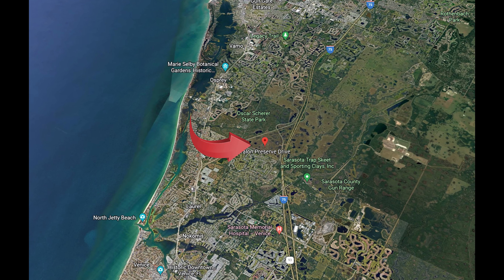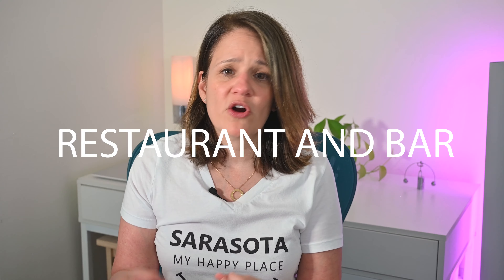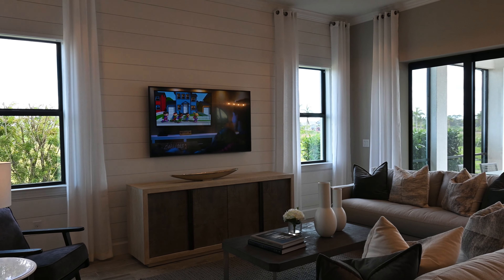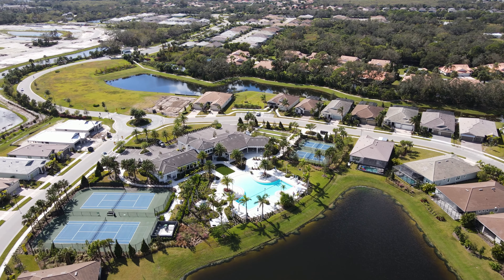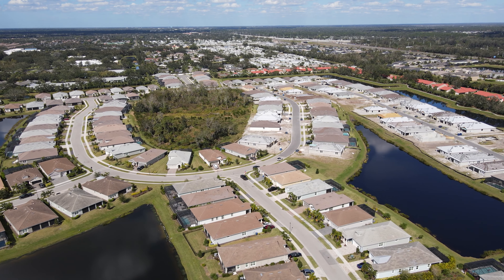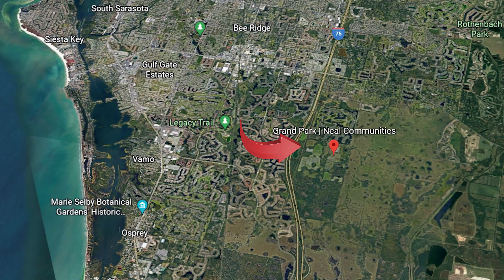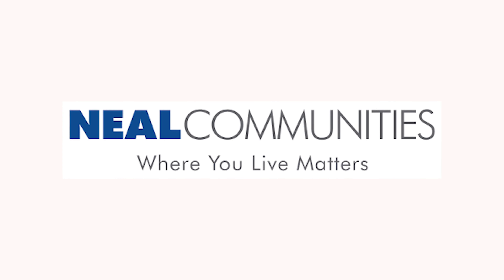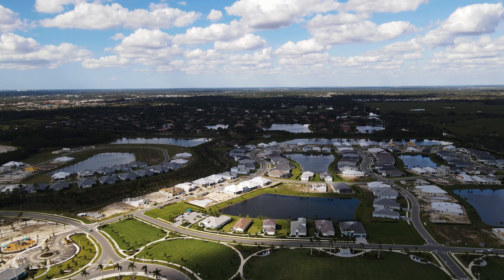New Construction Neighborhoods in Sarasota Florida That Are Selling In 2023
New construction communities in Sarasota Florida are appealing but many have been completely built and sold out. If you are looking to purchase a new home in Sarasota Florida, this video is for you.  Here is a list of new construction communities in Sarasota Florida that are still opportunities for new construction home purchases. In some neighborhoods such as Palmer Ranch, there are only a few new construction homes left to buy. Builders for the new construction communities we are going to visit include Mattamy Homes, Divosta, Neal Communities, and Taylor Morrison.

✅REAL ESTATE SUPPORT:
Sarasota, Lakewood Ranch, Bradenton, Venice, St. Pete Area, Englewood

PRODUCTS I RECOMMEND (AT NO EXTRA COST TO YOU):

🌟FLORIDA SURVIVAL PRODUCT LIST I RECOMMEND AND USE:

🌟FLORIDA LIVING SURVIVAL KIT / PRODUCTS I RECOMMEND AND USE FROM AMAZON:
○ Roach Swat
○ Roach Repellent
○ Portable Power Station
○ Lip sunblock
○ Rechargeable Lanterns
○ Waterproof Rain Poncho
○ 355 Piece First-Aid Kit
○ Insect Repellent
○ Front Windshield Sunshade
○ HydroFlask Waterbottle

🌟CAMERA GEAR I USE:
○ My Camera 1
○ My Camera 2
○ VLogging Microphone
○ Rode Microphone
○ Camera SD Card
○ Drone SD Card